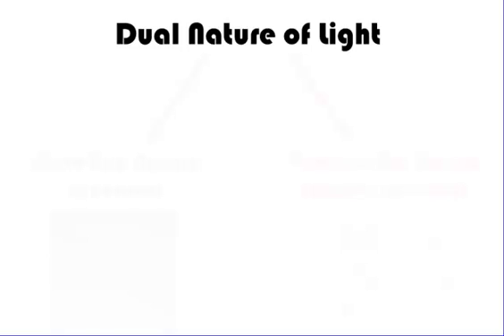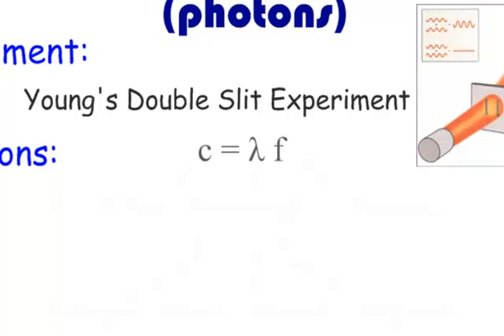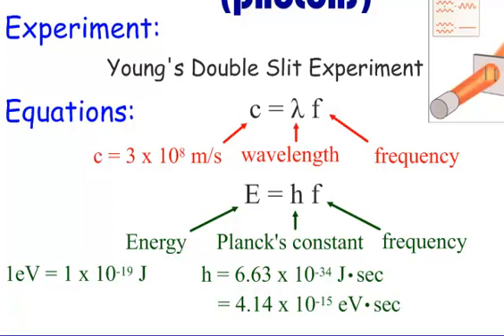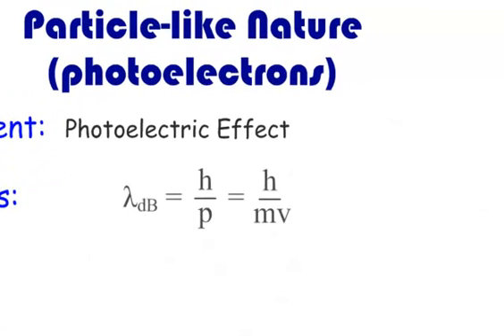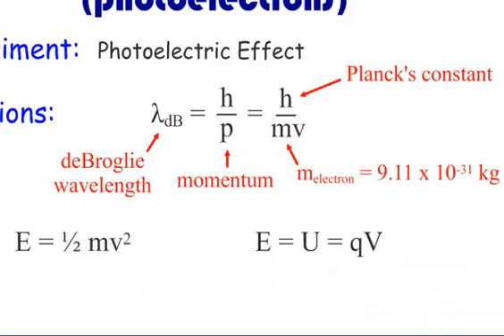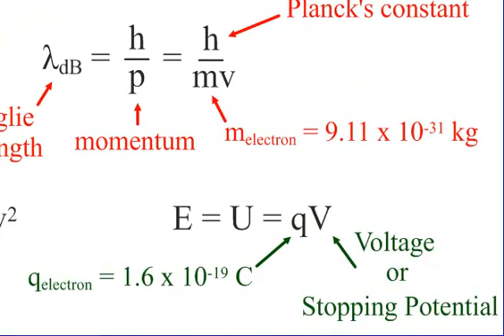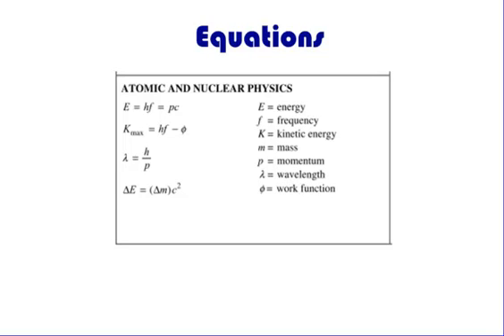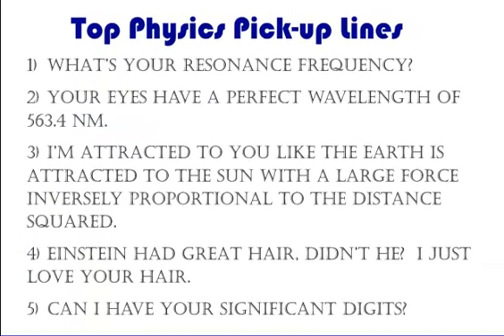8.1 - Atomic Physics